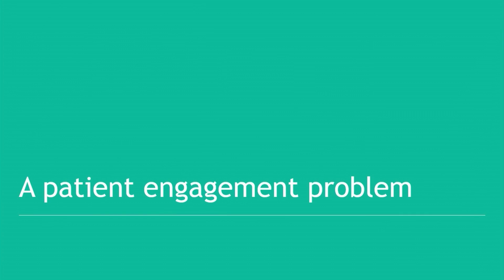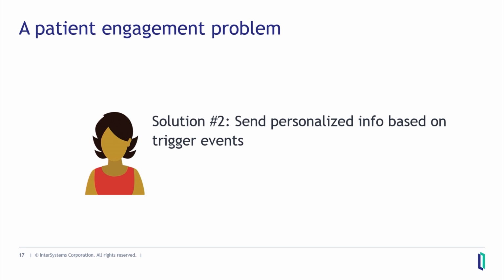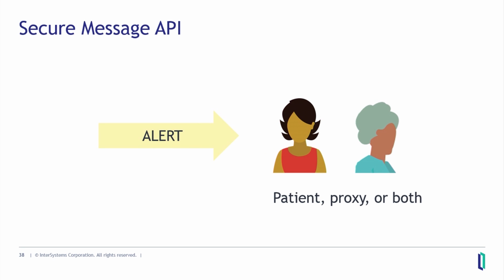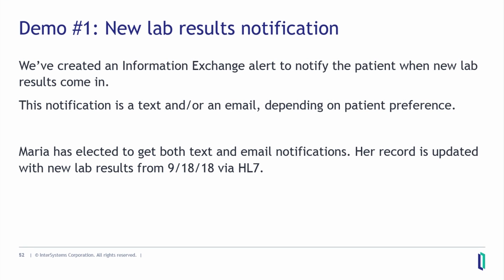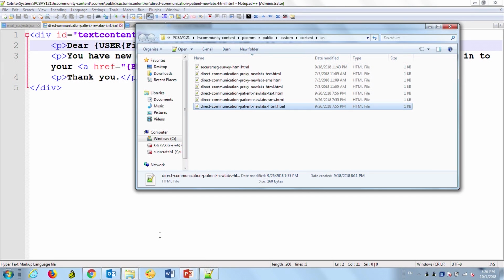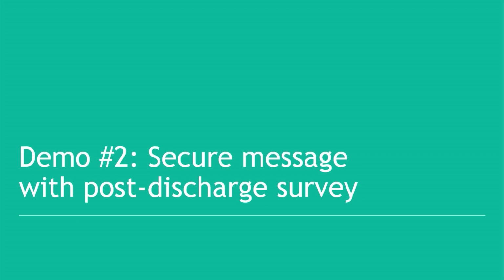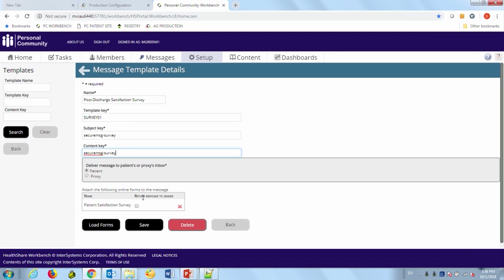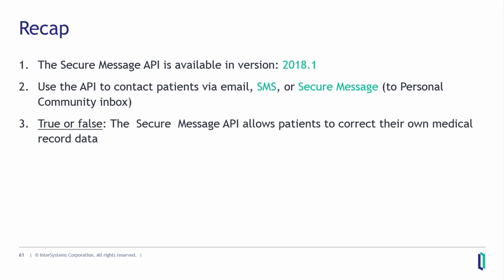Engaging Patients Through Communication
In this video, we will highlight new APIs within HealthShare Personal Community for notifications and secure messaging. Demonstrations will show how our new APIs can be used from HealthShare Information Exchange and other systems to notify patients and their proxies of medical events.

Takeaway: New messaging and notifications APIs in Personal Community can help me improve patient engagement.
Presenter: Deirdre Viau